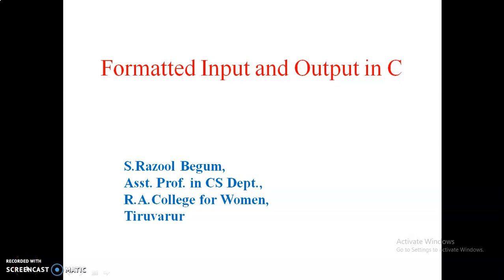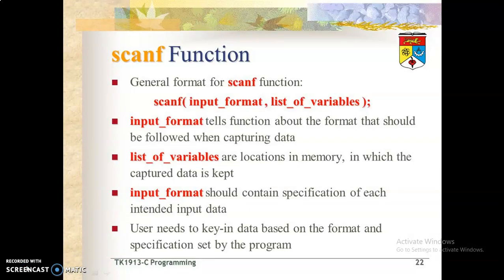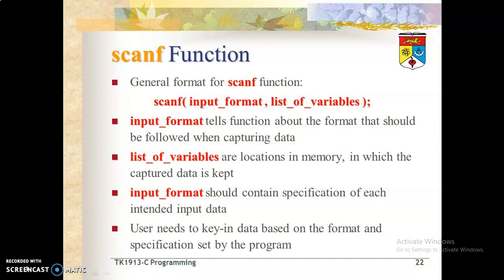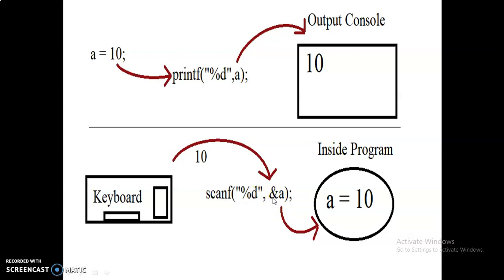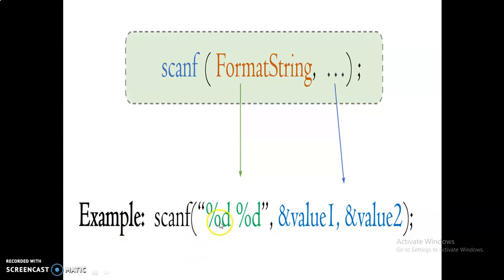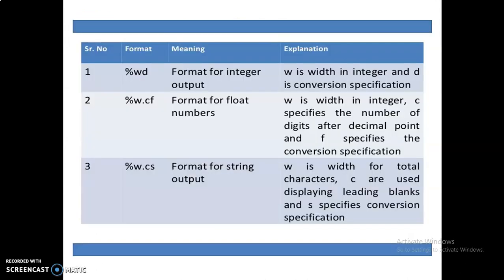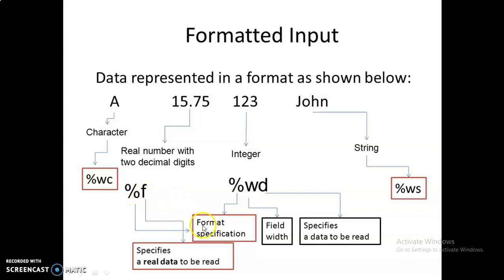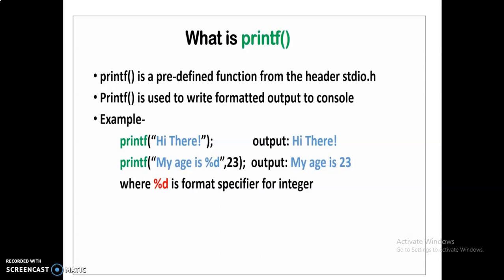Formatted Input & Output Functions in C